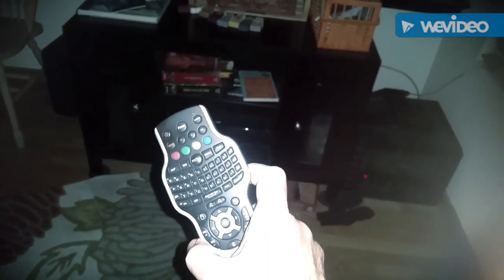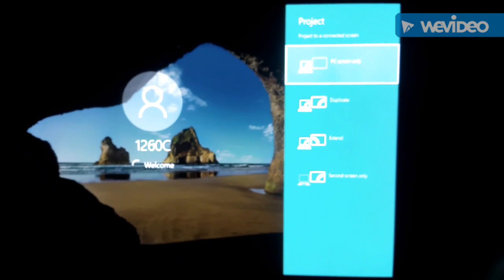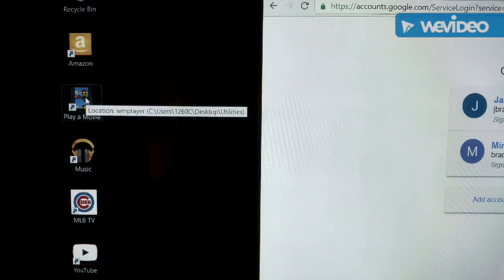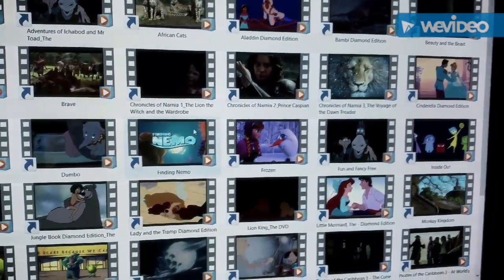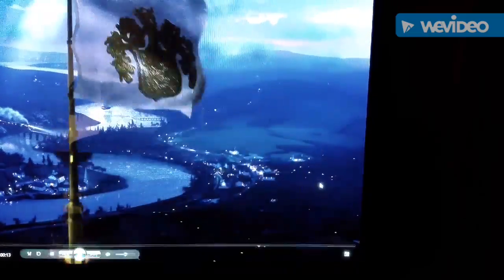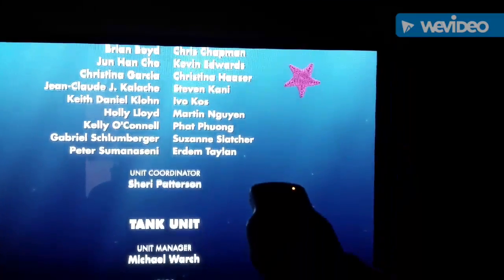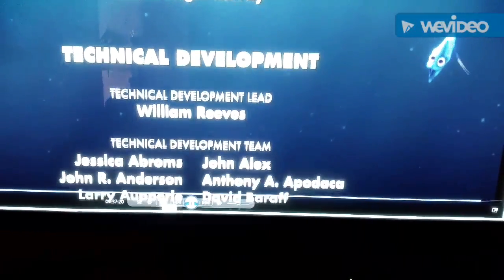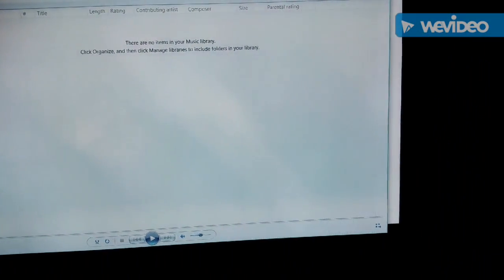Minerva: How to View Media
A brief "how to" to simplify all the steps to watch movies, Amazon Prime, and so forth on our home theater PC.